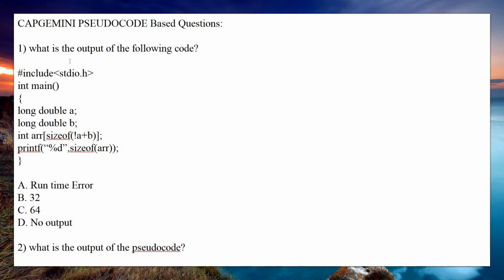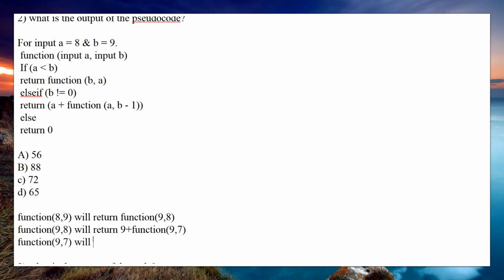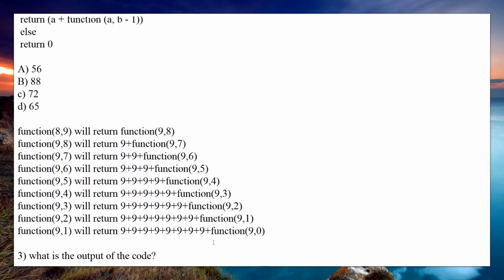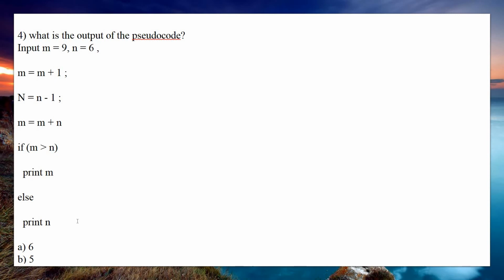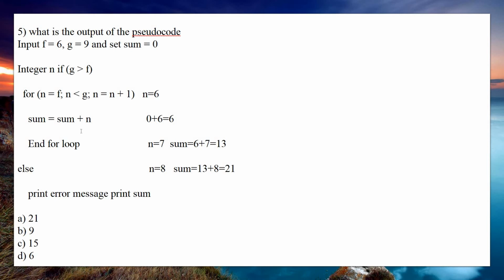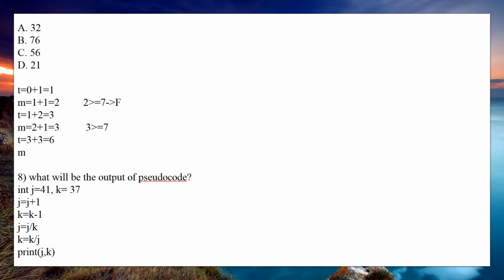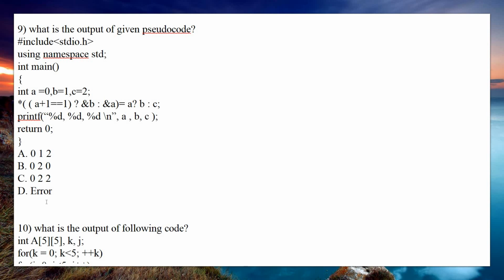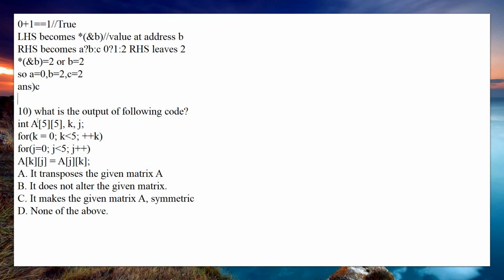Capgemini Commonly asked Pseudocode Based Questions | freshers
Capgemini
Round 1: Pseudocode Based Test
Progamming mcq's questions
Pseudocode Based questions
Important for capgemini